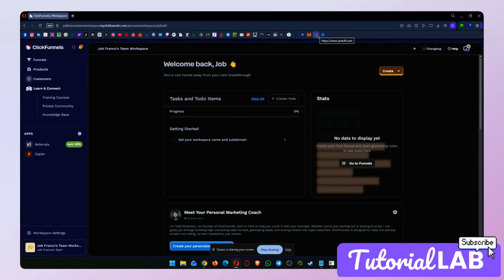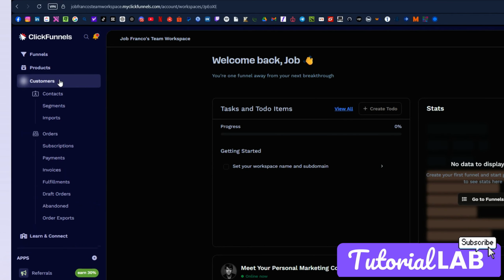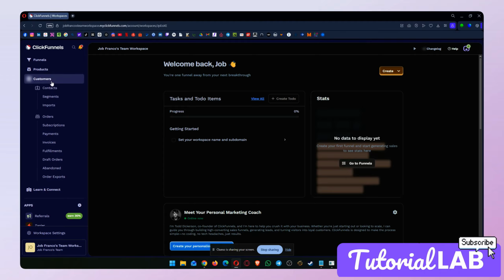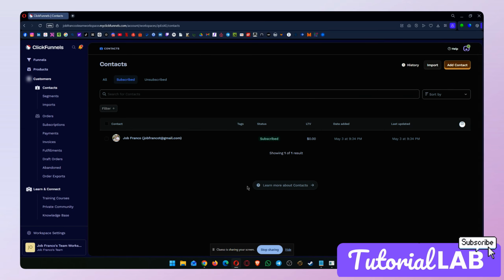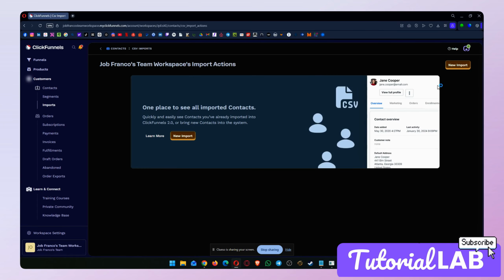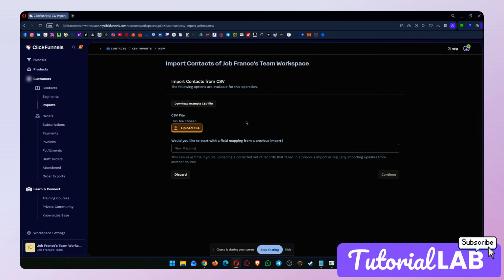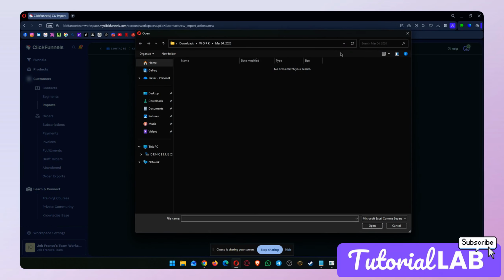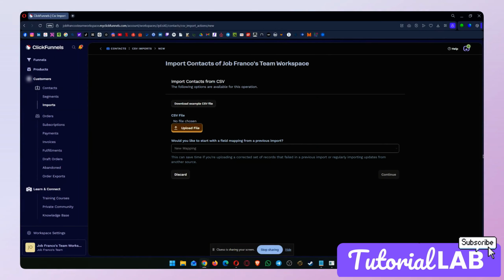How To Import Subscriber List To Clickfunnels (Step By Step)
Hello everyone! In this video, I’ll show you exactly "How To Import Subscriber List To ClickFunnels" so you can quickly move your contacts into your funnel and start marketing right away.

We’ll go step by step through "import contacts clickfunnels 2026" and use the built-in tools to upload your list properly. I’ll also walk you through a "clickfunnels csv upload tutorial" so you can format your file correctly and avoid import errors.

By the end of this tutorial, you’ll confidently know how to handle "subscriber list management clickfunnels" and keep your contacts organized for better email automation and follow-ups.